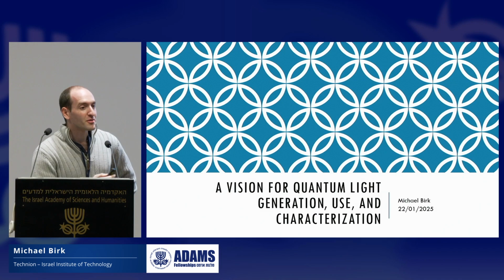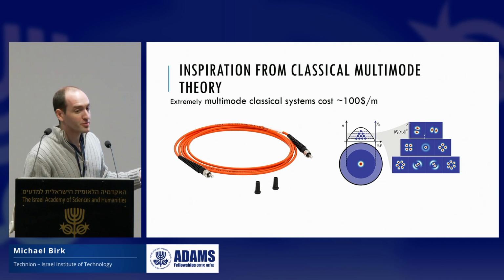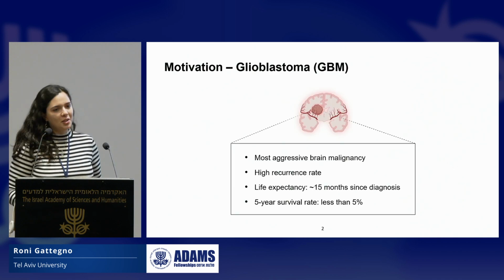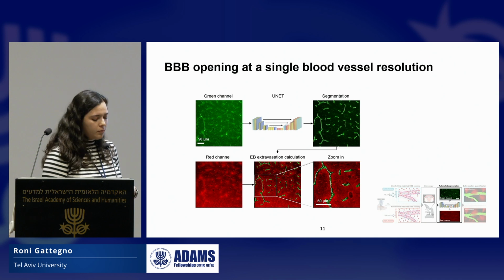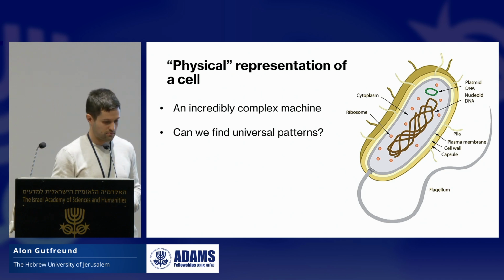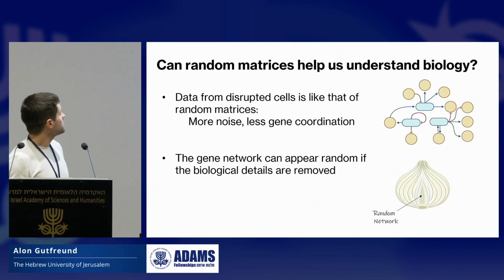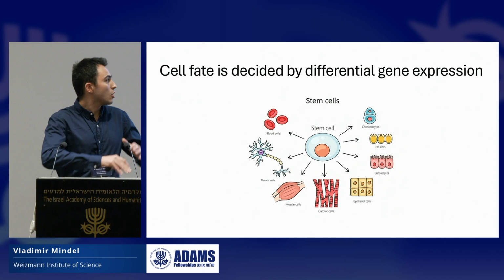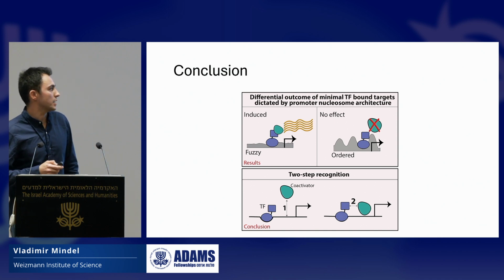Adams Fellows Class of 2024-2025: Michael Birk, Roni Gattegno, Alon Gutfreund, Vladimir Mindel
Presentation of Adams Fellows Class of 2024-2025:
Michael Birk, Physics, Technion – Israel Institute of Technology
Roni Gattegno, Biomedical Engineering, Tel Aviv University
Alon Gutfreund, Physics, The Hebrew University of Jerusalem
Vladimir Mindel, Molecular Genetics, Weizmann Institute of Science
The presentations were given in the Adams Conference 2025, for more information about the Fellowship Program